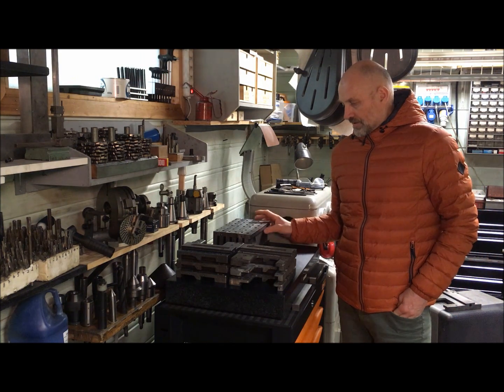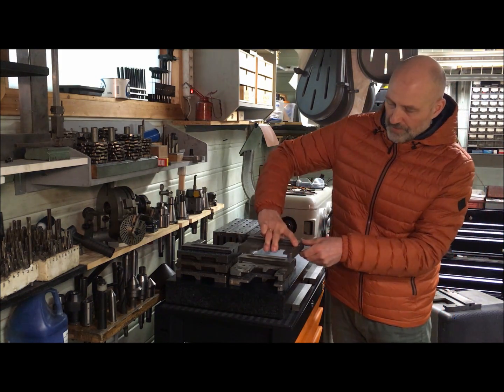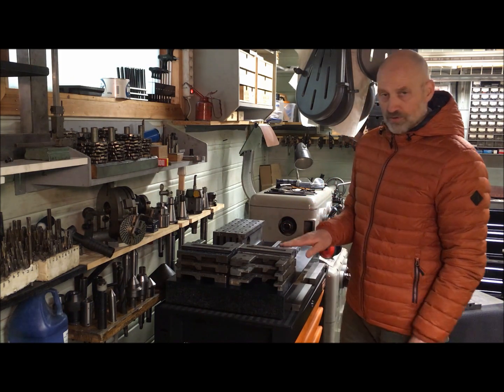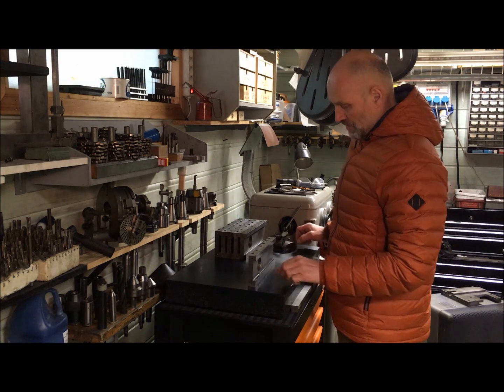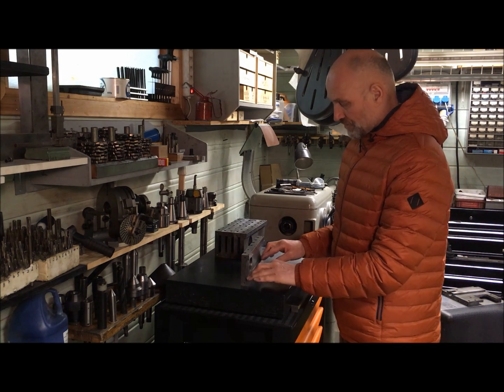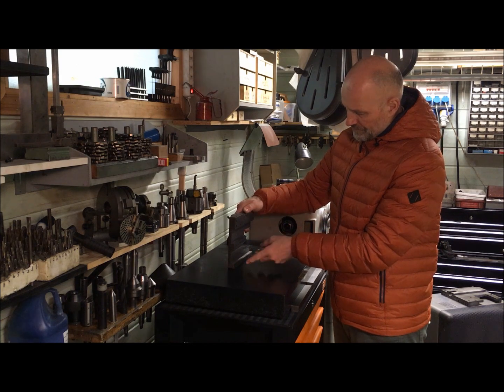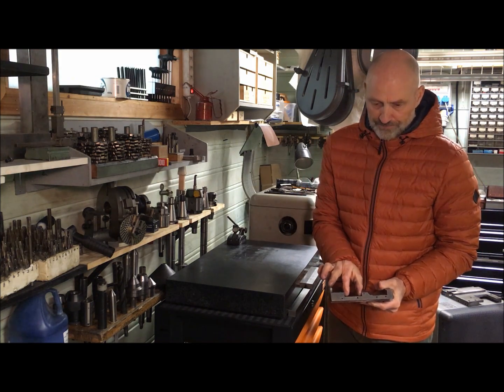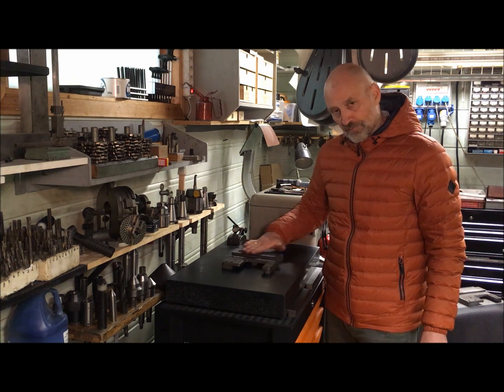Myford 7x7 - saddles and cross slides - intro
Saddles and Cross-slides

My step by step procedure:

Cross-slide
1) proving flat top as reference (scraping one.. others were ground)
2) measuring wear underside flats
3) rough scraping underside-flats
4) proving left side as reference
5) measuring dovetail
6) making groove in bottom of dovetail
7) rough scraping dovetail

Saddle
8) mill off height on middle guide
9) finding and proving reference surfaces (some scraping)
10) scraping relief area top side to be flat to reference
11) making groove in bottom of dovetail
12) measuring flats top side
13) rough scraping flats top side
14) measuring dovetails
15) rough scraping dovetails
16) mill underside ways
17) apply Rulon wear material to flat- and rear vertical ways  (draw out oil, clean, glue)
18) finish scrape ways (Rulon).. make relief in the middle area.. possibly flake
19) cut oil groove and drill holes

20) finish scrape saddle and cross-slide together
21) scrape "toe-in" angle in dovetail (or rear guideway)
22) finish scrape/fit hold down plate and gibs
23) assembly

As usual when scraping worn pieces it becomes a search for the reference planes needed
You want surfaces that represents the original planes, so it time to play detective (again)

I found the undersides of the saddle to be useful for that purpose.
These were the surfaces in the front where the apron mounts and at the rear where the hold down plate comes.
Both pristine and 99% certain machined (ground) at the same time the did the ways.
They also tested to be in the same plane as the unworn portion of the ways (small strips on either way where you still can see the orginal unworn scraping.
Since the underside of the Myford saddles (apart from the later ones for power cross feed) have a strip of metal between the ways which protrudes a little over the front and rear surfaces I want to use for reference, I either had to use precision blocks in front and rear or get rid of enough material so it would be below the surfaces. Having decided to modify the saddle/bed "usage" to use the so called wide-guide principle, I no longer needed the middle part, hence I milled this down (just enough to get below the surfaces, so in desperation it can actually still be used as a guideway, although lacking a couple of mm in height.. or with an insert glued into it..). At least, I found it convenient to be able to put the saddle directly onto the surface plate and measure to this. Measurements were done with a dial test indicator for the flats and pins and a digital caliper for the dovetails (I know a micrometer is better, but mine doesn't fit ie. can't get the anvil low enough to measure across the diameter of the pins.. Repeated and averaged caliper readings will have to suffice, and I can seemingly measure to 1/100 mm (repeatedly) that way)

For the cross-slide, the obvious choice of reference is the top flat surface, as well as one of the sides when doing the dovetail. I had already gotten most of the specimen ground on the top flat side, but scraped one (and will do another). I reckon it will be a matter of personal preference, ability and equipment.. and cost! whether one chooses to "machine" or "hand-workout" the pieces. Proving the left side as a reference meant I compared the readings from
the other (right hand) side and also the inner surface where the gib blocks go against, to the chosen side. I also stoned it to have a greater percentage of surface bearing (not much, but some were quite "ding'ed" up and also had raised edges where the screws/holes were). One had to be scraped though..

The measurements and scraping will be covered in detail in the following video(s).
So far I have completed the rough scraping for all cross-slides, so that they are plane and inline within 1/100 mm or better. Finish scraping for bearing points to this and the mating saddle will then follow later.
So will the application of the Rulon and the milling of the saddle ways to prepare for this.